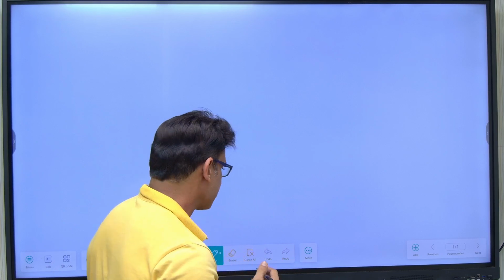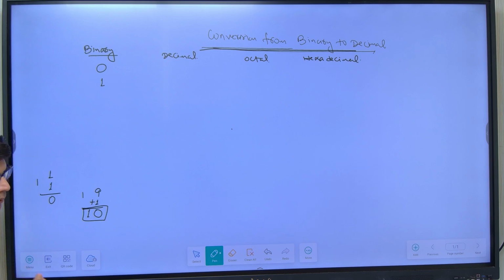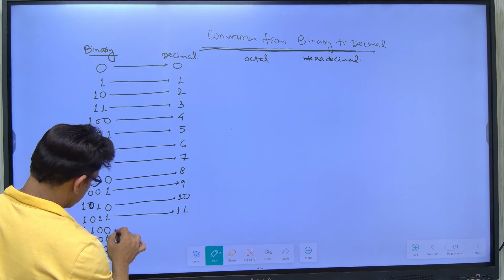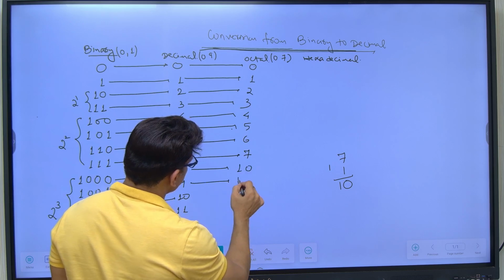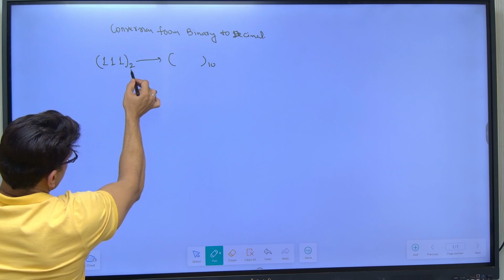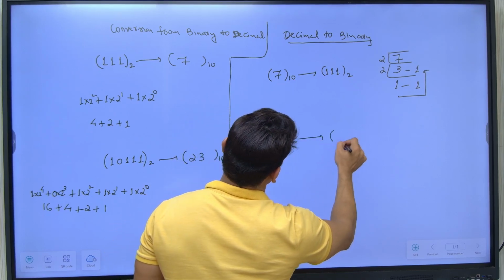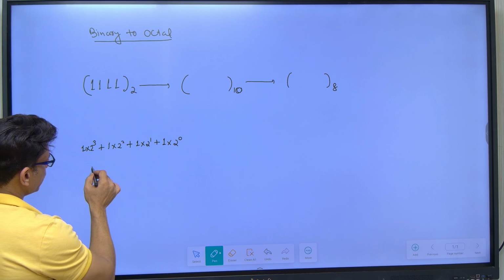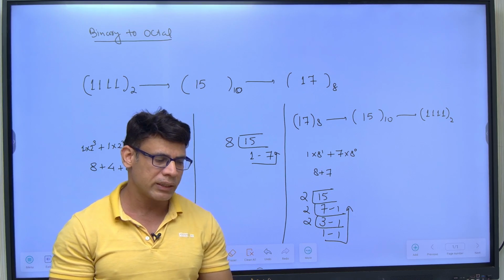“CAT/IPMAT में Base System ऐसे आएगा तो छोड़ेगा नहीं!” No More Confusion!” Base system in Mathematics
“Base System Made Easy for CAT & IPMAT | No More Confusion!”
“Top Base System Tricks for CAT + IPMAT | Solve in Seconds!”
“Master Base System in 10 Minutes | Fastest Method for Exams!”
“Don’t Skip This! Base System Shortcuts for CAT & IPMAT”
“Base System Questions Simplified for CAT & IPMAT | Must-Watch!”
“Score Booster! Base System Tricks for CAT + IPMAT Quant”
“Base System Concepts for CAT/IPMAT | Learn with Examples”
“Quick Base Conversion Tricks | CAT + IPMAT Number System”
“From Basics to Pro: Base System for CAT & IPMAT in Hindi”
Number System For CAT & IPMAT Exam Preparation